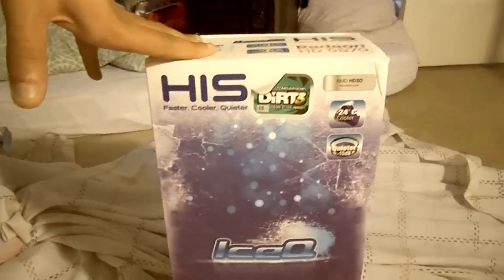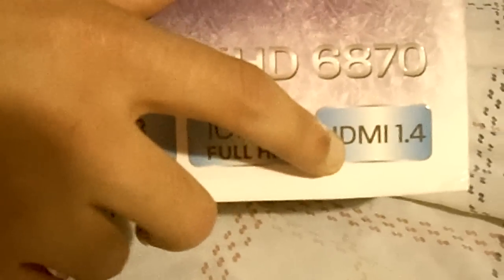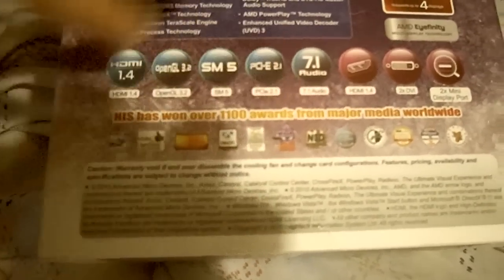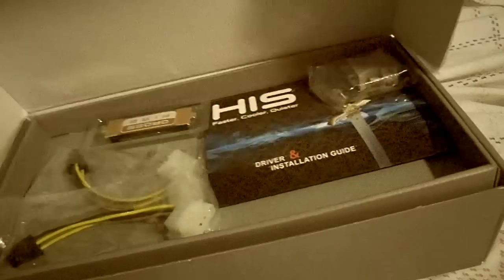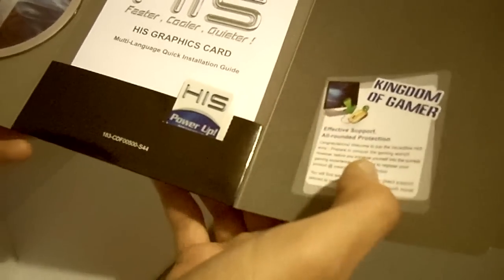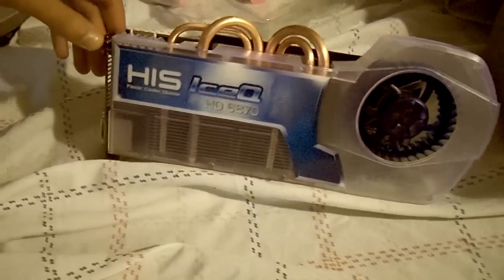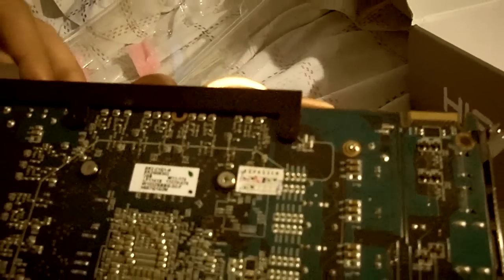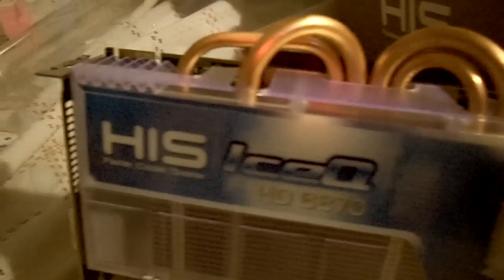HIS IceQ Radeon HD 6870 1GB 256-bit GDDR5 Video Card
Review and unboxing of the HIS IceQ H687Q1G2M Radeon HD 6870 1GB 256-bit GDDR5 PCI Express 2.1 x16 HDCP Ready CrossFireX Support Video Card. Excuse my awful grammar and enjoy!